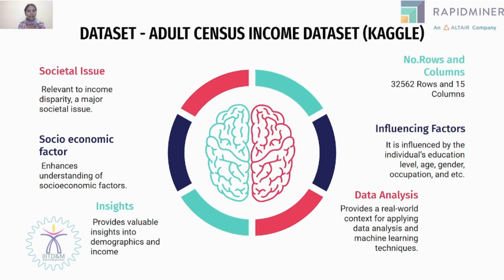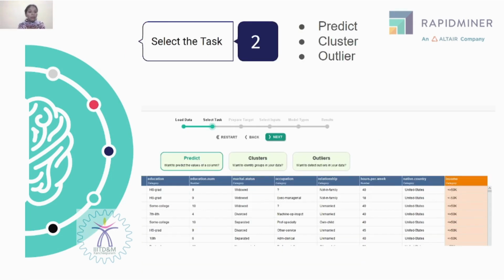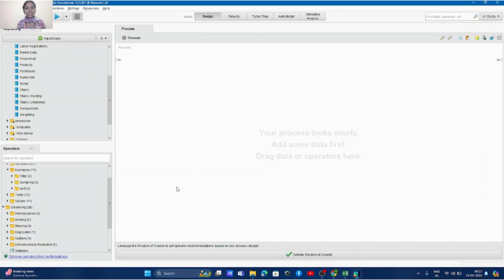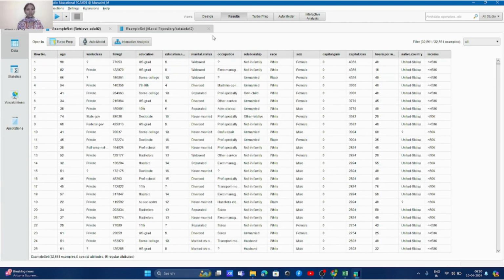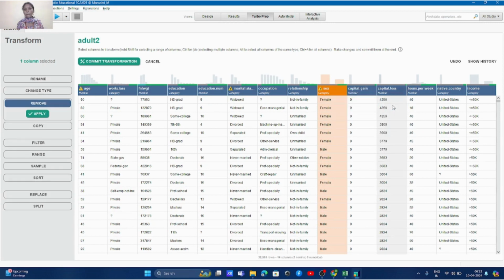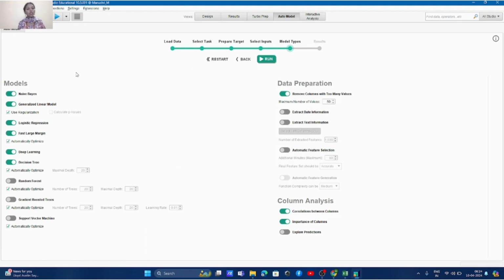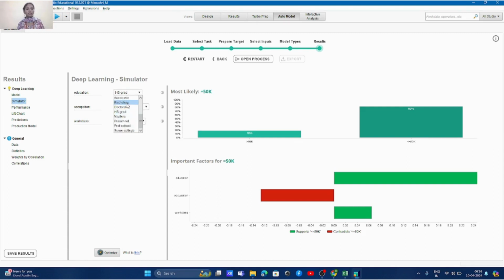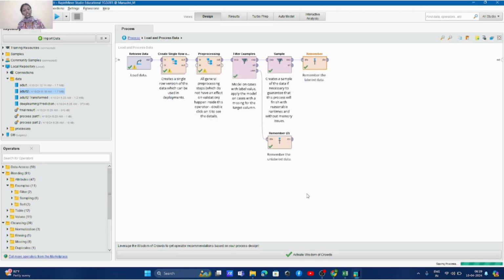Altair Data Science Contest RapidMiner - Manushri M